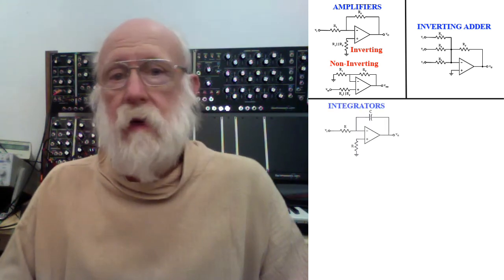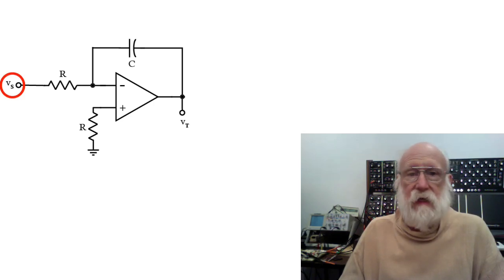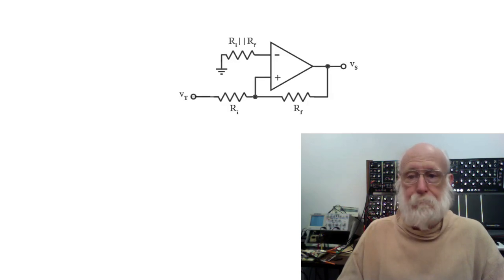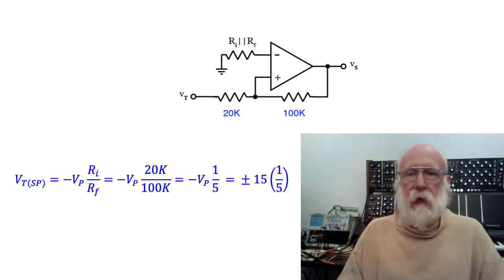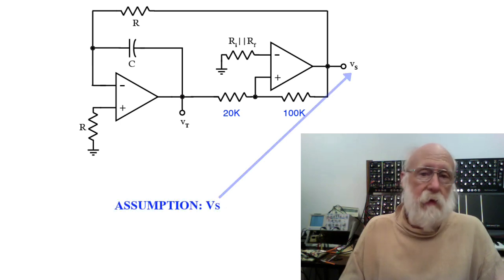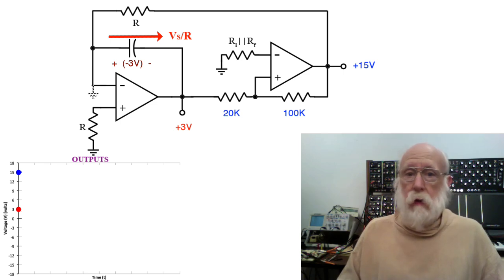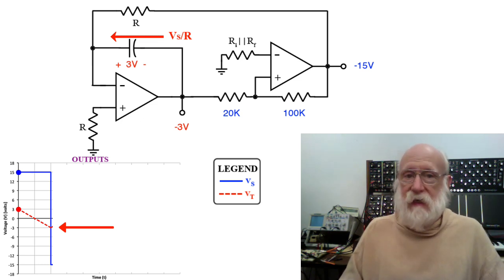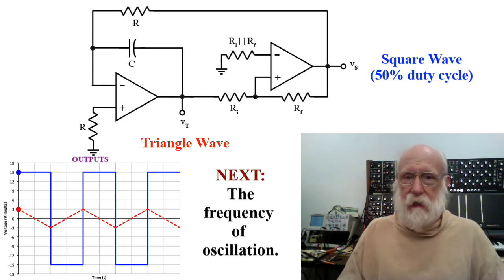Operational Amplifier Circuits 7.1 Integrator - Schmitt Trigger Oscillator Part 1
Expolains the basic operation of the integrator - Schmitt trigger oscillator.